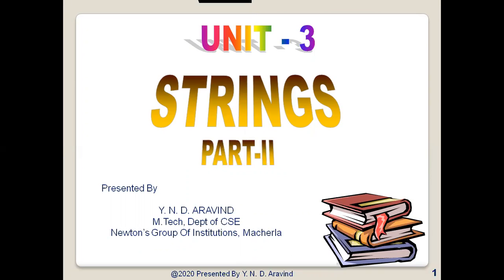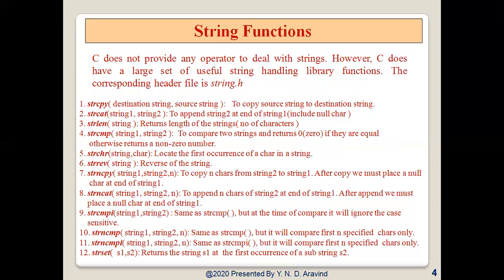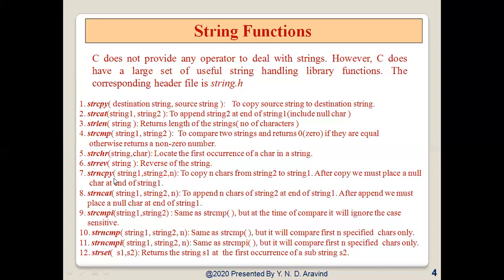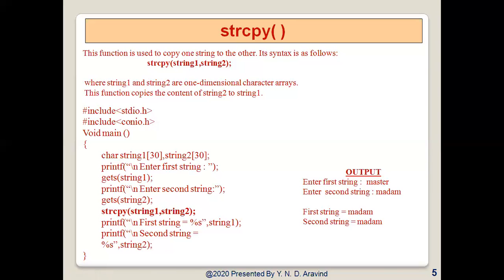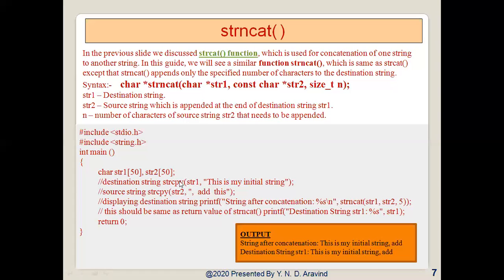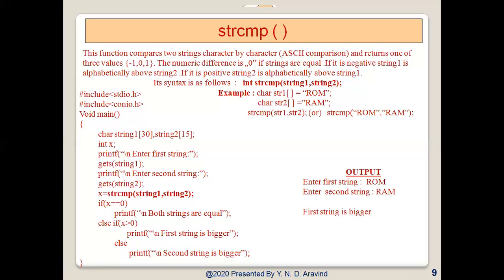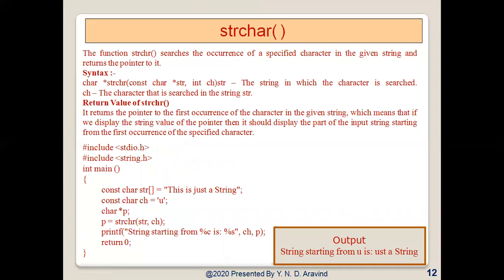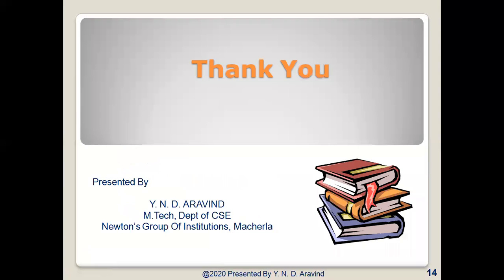Strings in C Programming Part-2 | C Programming Tutorial By Mr. Y.N.D.Aravind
Strings Part-2| Arrays of Strings |  String Functions | C Programming Tutorial By Mr. Y.N.D.Aravind